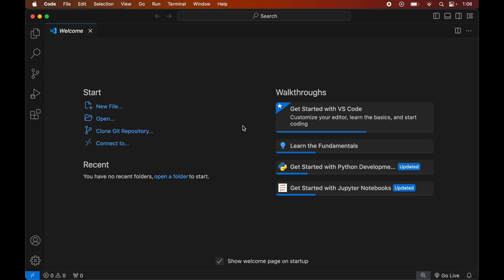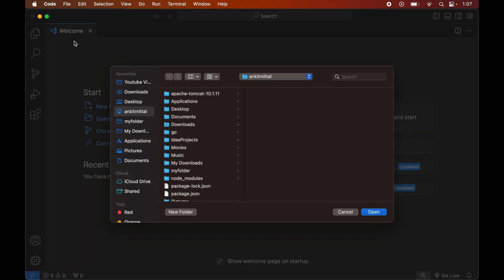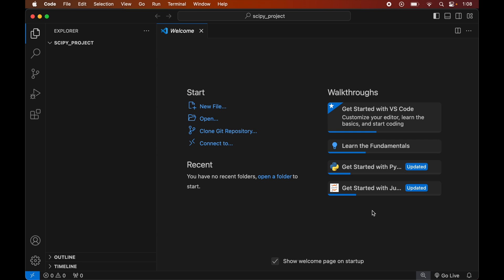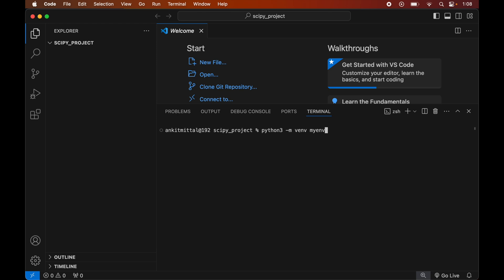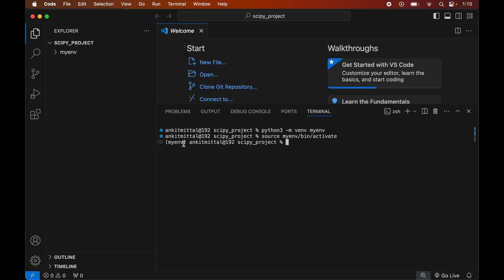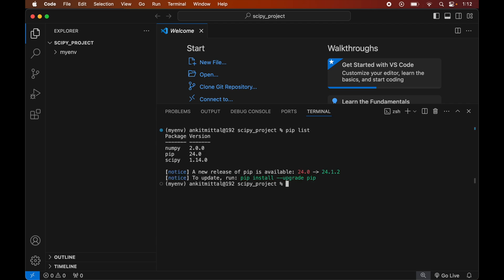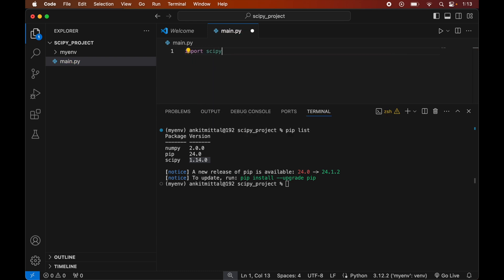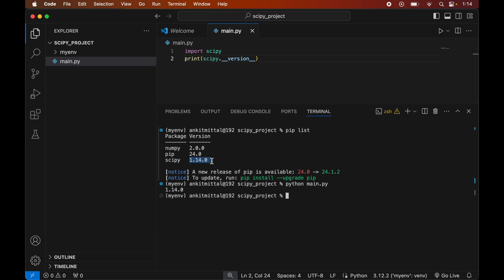How to Install Scipy in Visual Studio Code (Windows & Mac) [2024]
This is a complete guide on how to install Scipy in Visual Studio Code (VSCode). I've covered for Windows & Mac both.

In this video, you will learn the complete process to install Scipy python library in VSCode (Visual Studio Code) in a step-by-step manner. And, I have explained the installation procedure from scratch and for Windows & Mac OS both.

Are you looking to install the Scipy library in Visual Studio Code? In this step-by-step tutorial, I'll guide you through the process of setting up Scipy in VS Code on both Windows and Mac, ensuring you can start using this powerful library for scientific computing in no time.

📋 What You'll Learn:
How to install Scipy in Visual Studio Code
Writing a simple script to test Scipy Installation